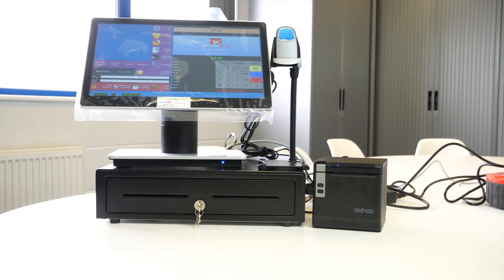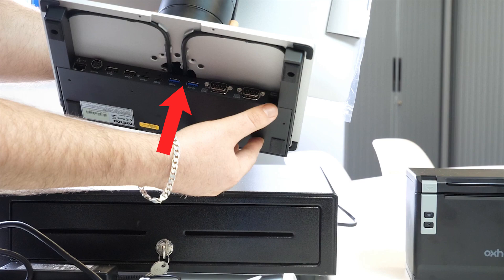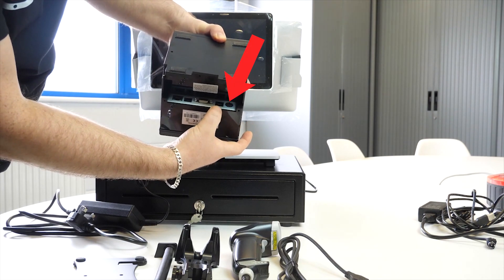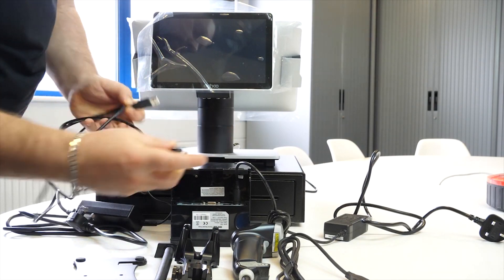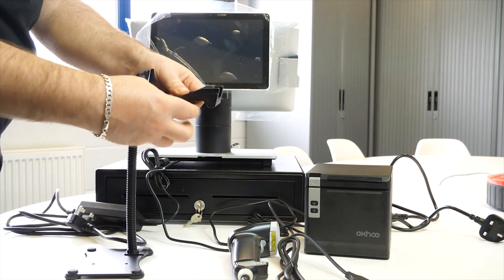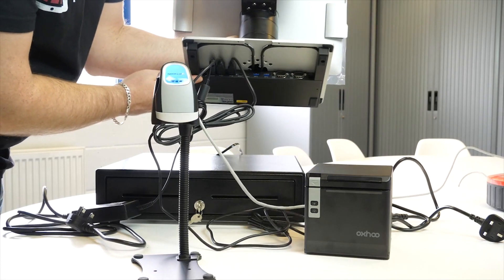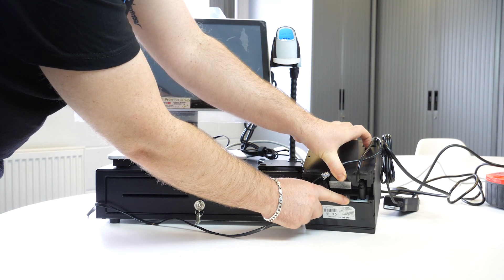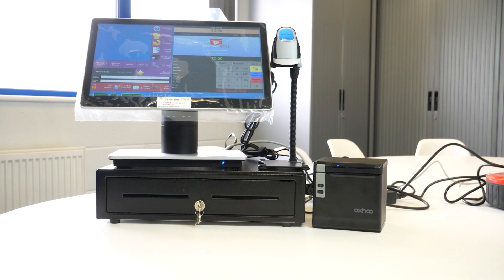How to Install Your Oxhoo EVOQ in 4 Minutes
Want to try the software for yourself? Start your FREE 14 Day trial now by visiting

In this video we will show you how to install your Oxhoo EVOQ in just 4 minutes